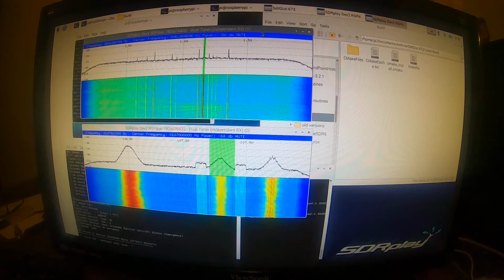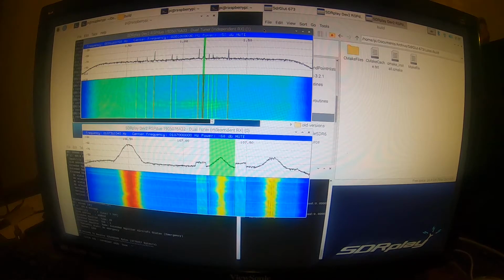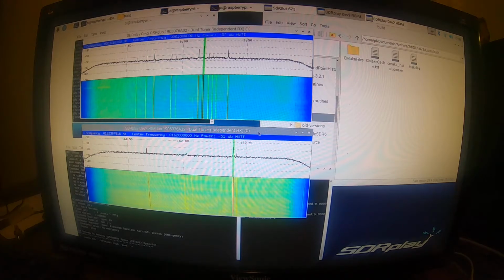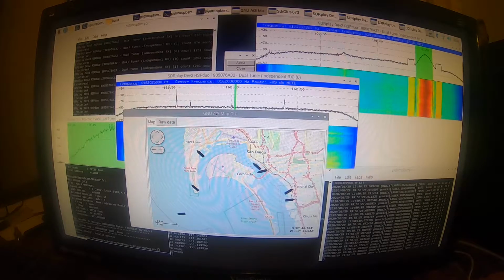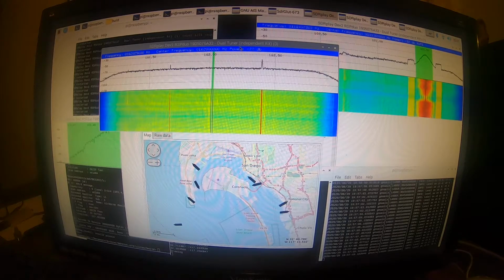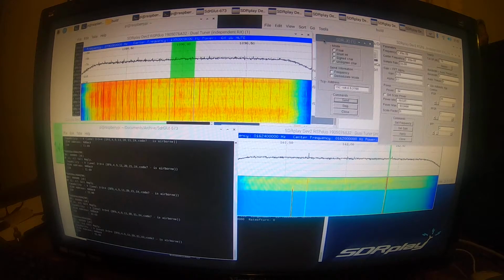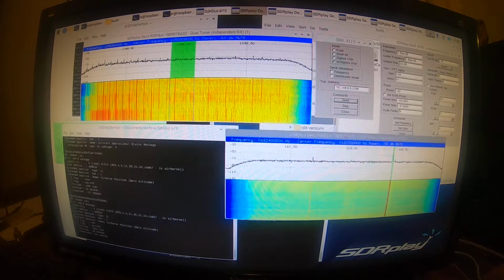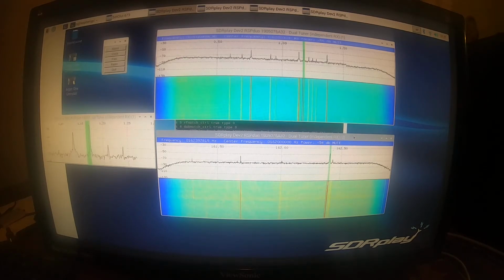SDRplay RSPduo demonstrates the independent RX mode on the Raspberry Pi 4.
This video shows SdrGlut running the SDRplay RSPduo in independent RX mode on the Raspberry Pi 4. The RSPduo can do a number of interesting things simultaneously.